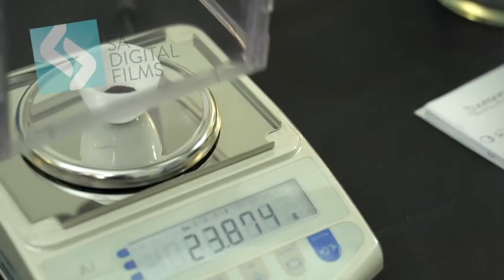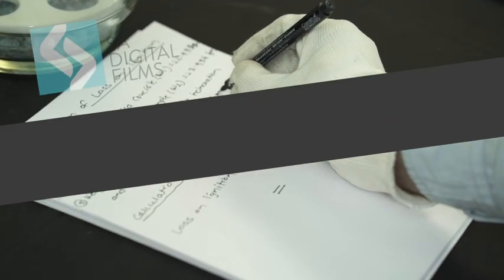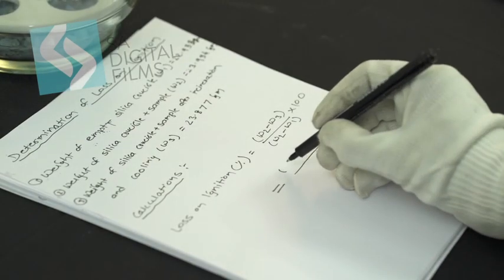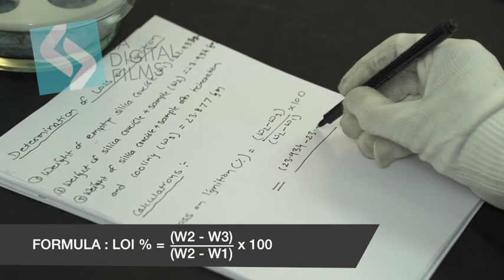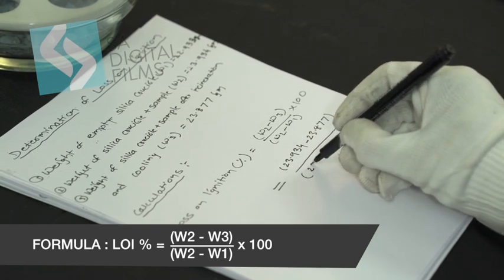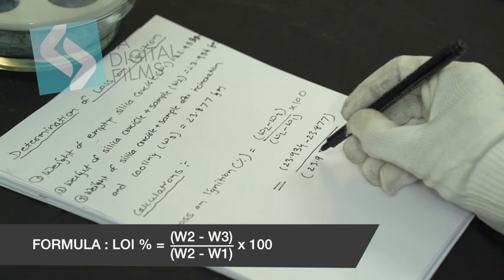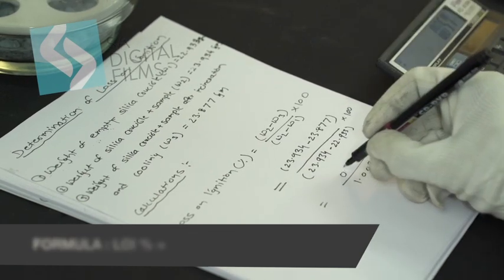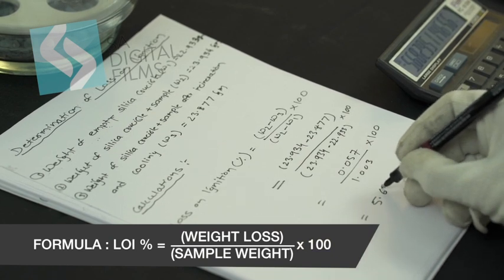MPM Green Sand - Test 3